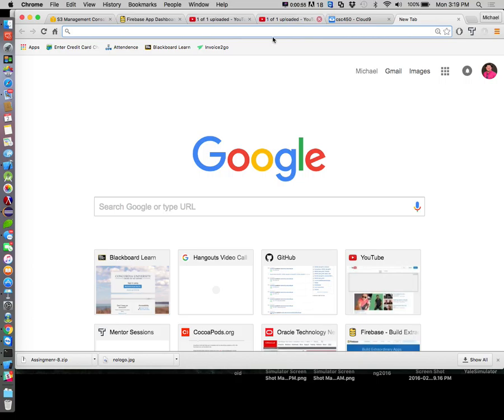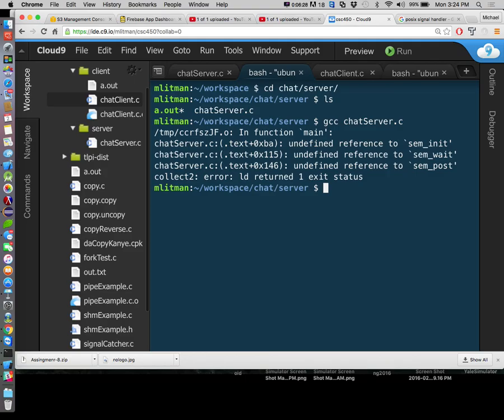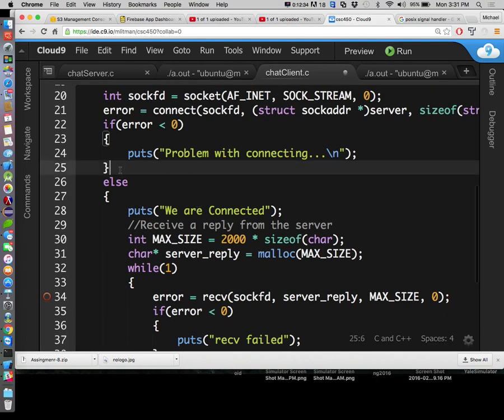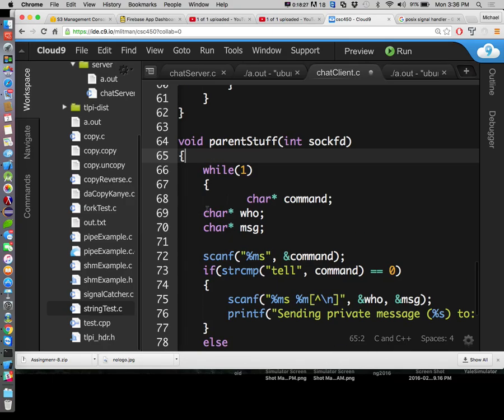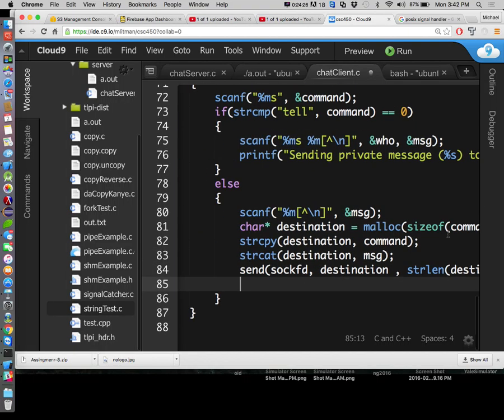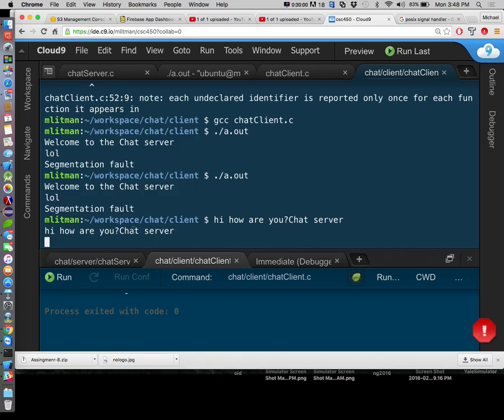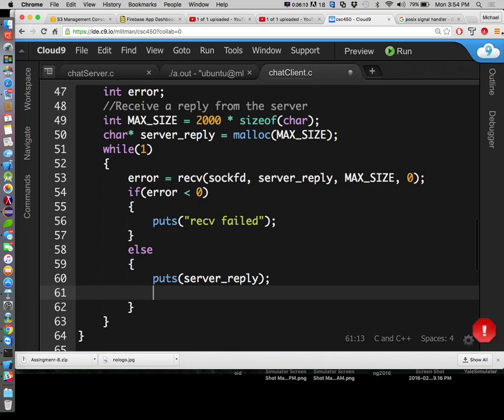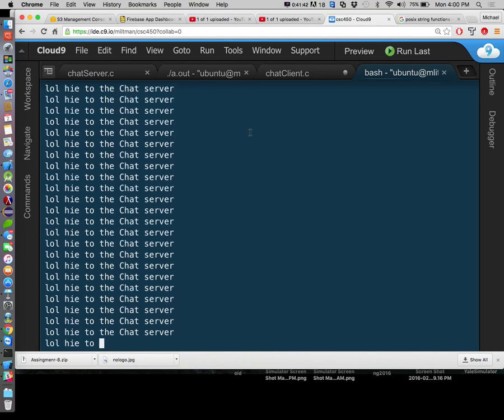CSC450 5/2/16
signals